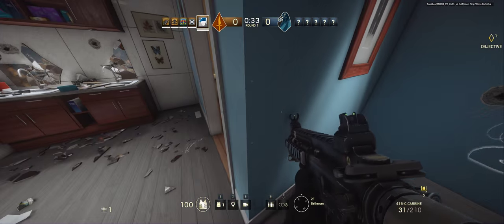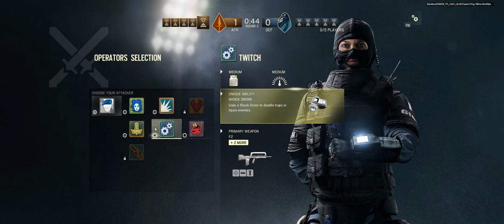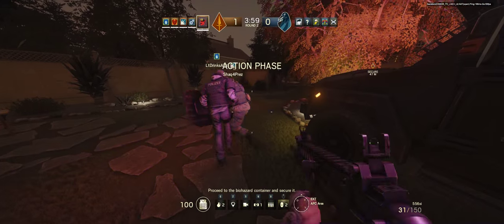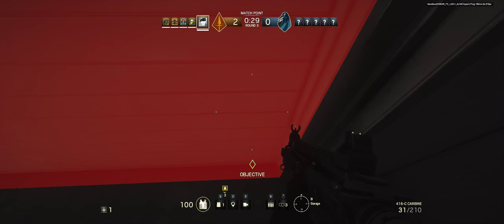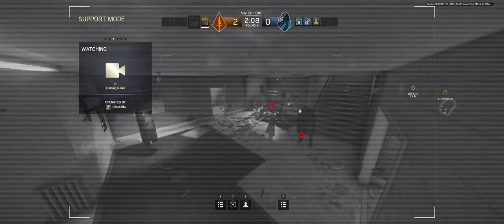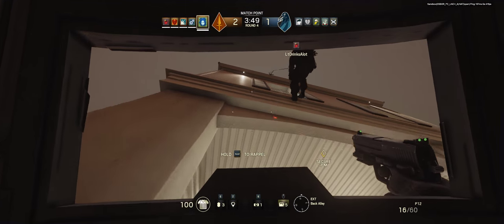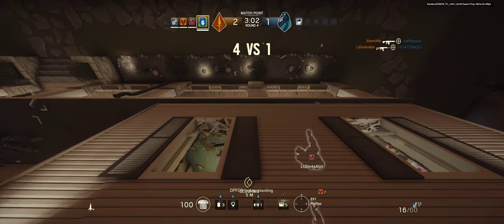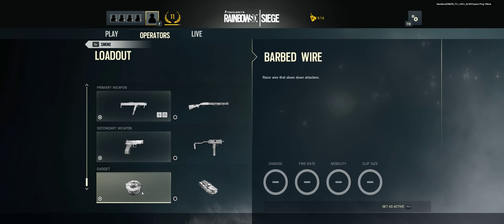Rainbow Six Siege Beta + TDM Secure Area on House + with LtDrinksAlot, Derakarsis, SilentAlfa, Shaq4